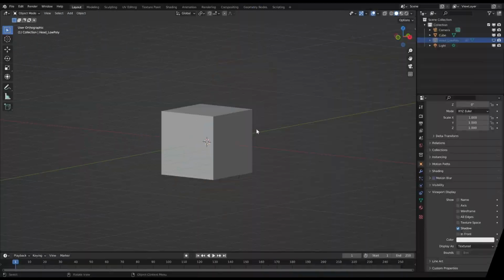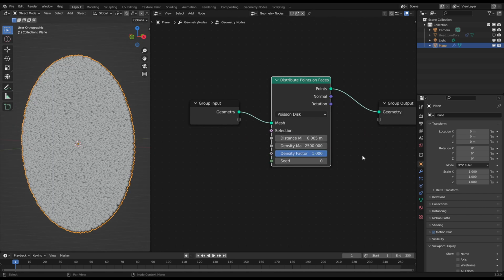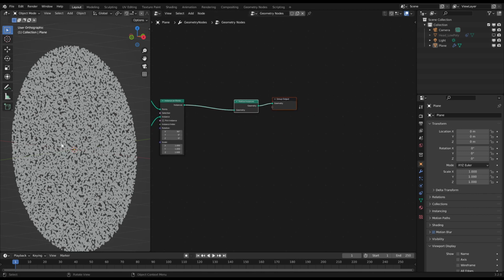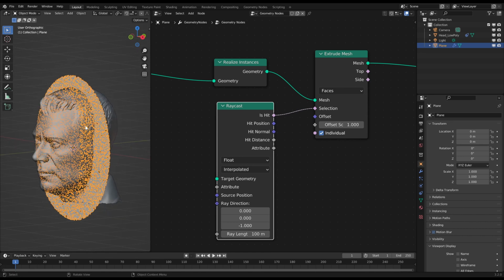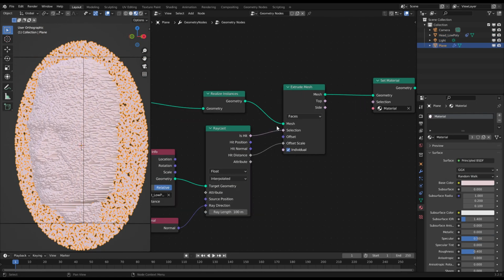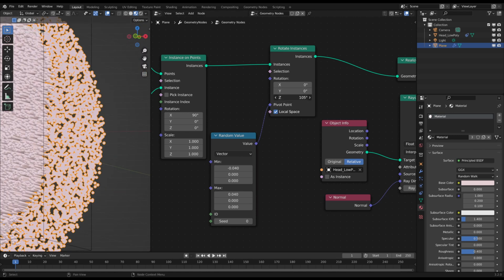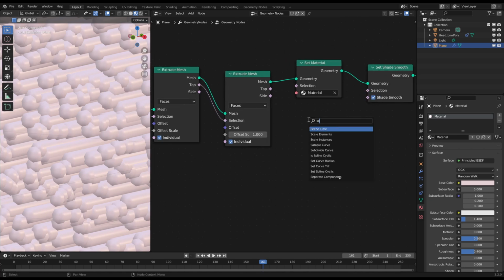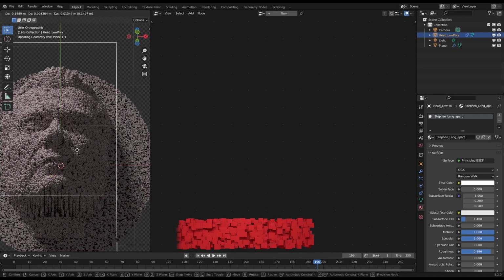Blender Geometry Nodes Tutorial - Relief Hologram